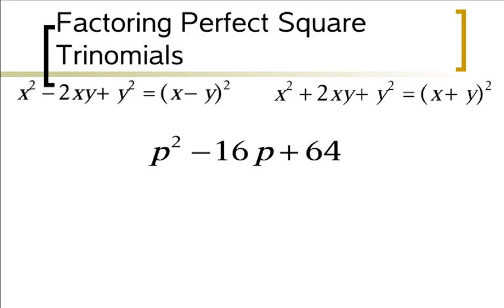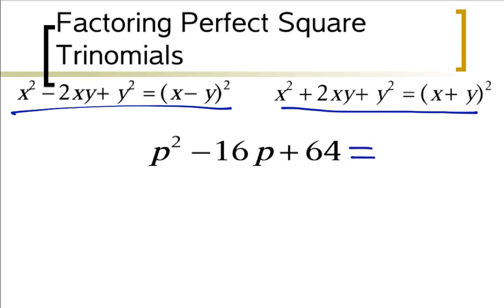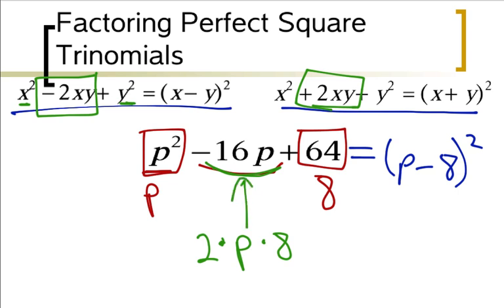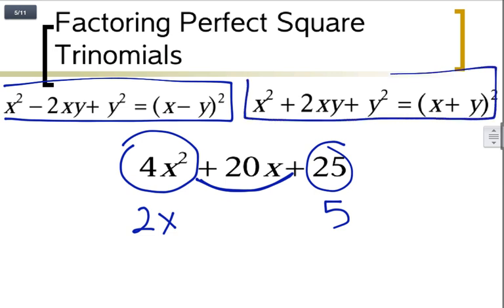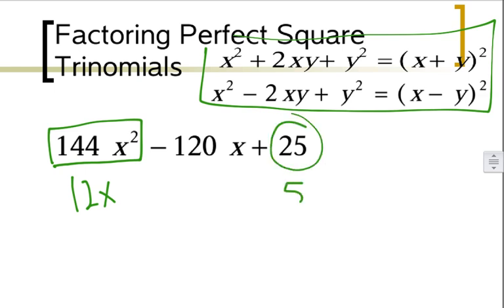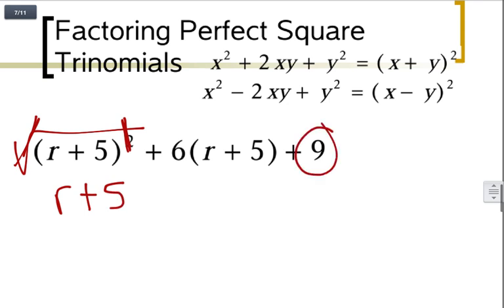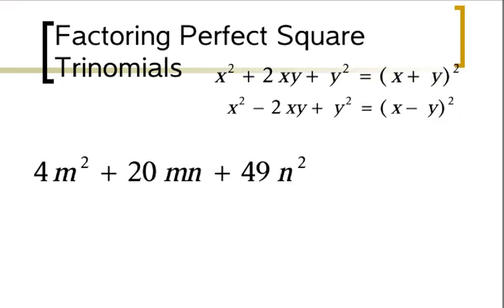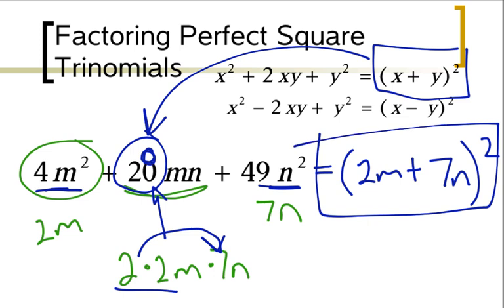Perfect Square Trinomial Factoring | Algebra Factoring Techniques | Factoring Trinomials Advanced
In this video we learn how to identify a perfect square trinomial and then factor using the corresponding formula. We work from basic examples where the form is more readily identified, to more complicated where a binomial square must be identified and included in the form. The Perfect Square Trinomial factoring technique is not necessarily essential, as the "Magic X" technique can satisfy the process, but this tool enhances our ability to reason algorithmically and recognize patterns. This technique is also much faster than the "Magic X" once you are skilled at recognizing its form.